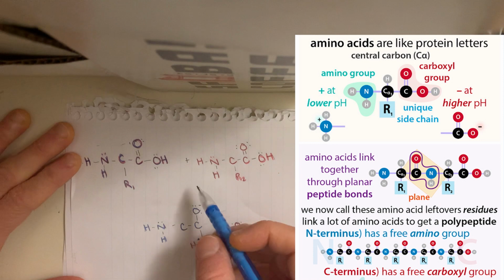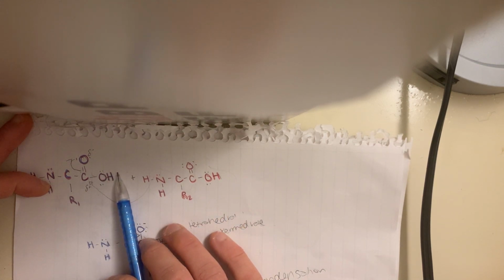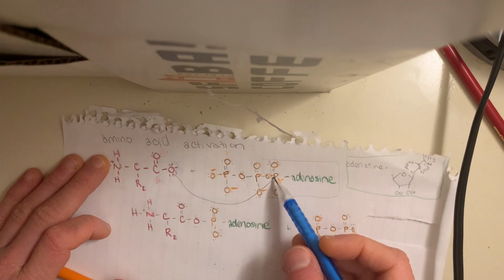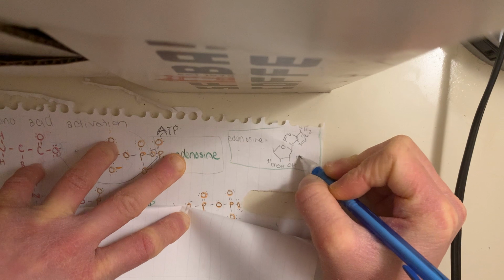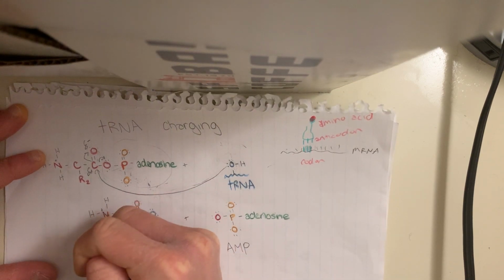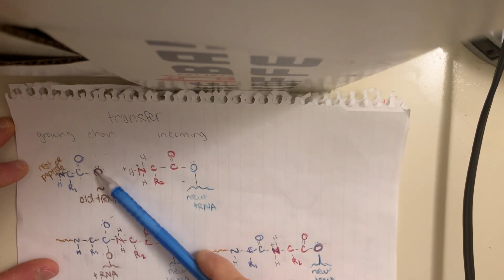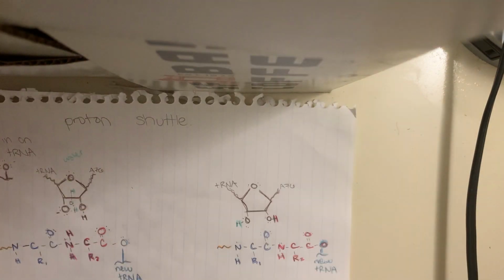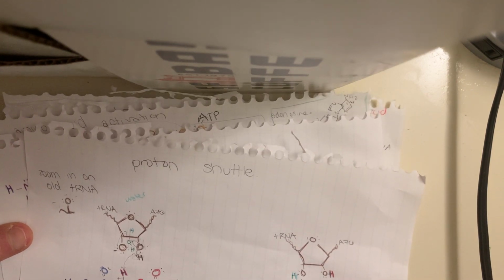Biochemical peptide bond formation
How does peptide bond formation really happen? Like biochemically, not just in-a-lab-by? If you were one of those people like me who got frustrated/disappointed when in o-chem they teach you it’s a condensation/dehydration reaction and then say - but that’s not how it really happens in your body, this video is for you!

No new text, but I have lots more about translation here: blog form (also has static figures): ; video:

And sorry for the bad cinematography - I was balancing my phone on a box…

for more information - here are some scientific articles I got info from and a couple websites

Peptide Bond Formation Mechanism Catalyzed by Ribosome
Katarzyna Świderek, Sergio Marti, Iñaki Tuñón, Vicent Moliner, and Juan Bertran
Journal of the American Chemical Society 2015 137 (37), 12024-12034

Mechanism of peptide bond synthesis on the ribosome
Stefan Trobro, Johan Åqvist
Proceedings of the National Academy of Sciences Aug 2005, 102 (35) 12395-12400; DOI: 10.1073/pnas.0504043102

pH-sensitivity of the ribosomal peptidyl transfer reaction dependent on the identity of the A-site aminoacyl-tRNA
Magnus Johansson, Ka-Weng Ieong, Stefan Trobro, Peter Strazewski, Johan Åqvist, Michael Y. Pavlov, Måns Ehrenberg
Proceedings of the National Academy of Sciences Jan 2011, 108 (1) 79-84; DOI: 10.1073/pnas.1012612107

Protein Synthesis on the Ribosome. (2019, May 20). University of Minnesota Morris.

Western Oregon University ch450 and ch451: biochemistry - defining life at the molecular level